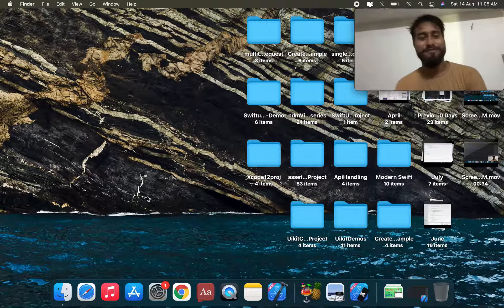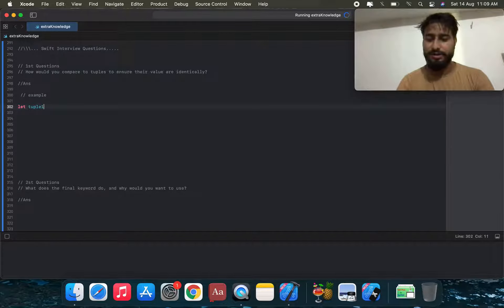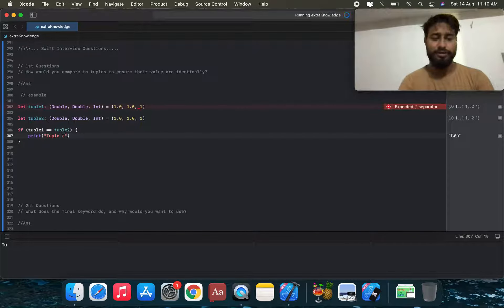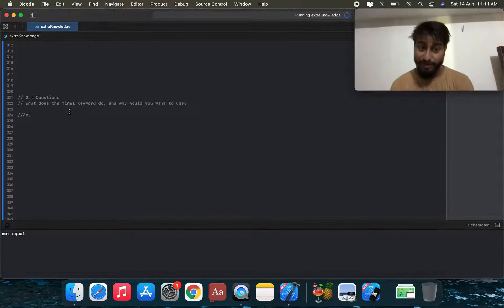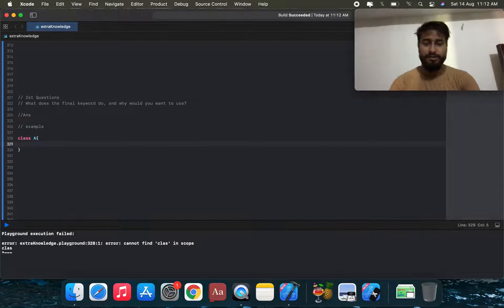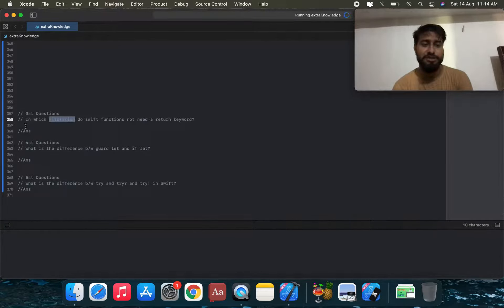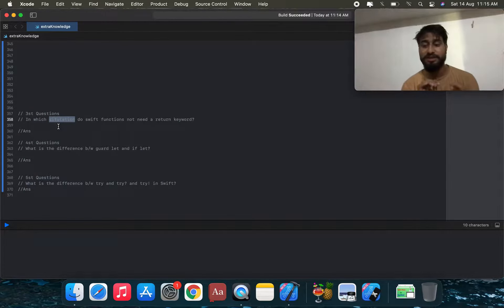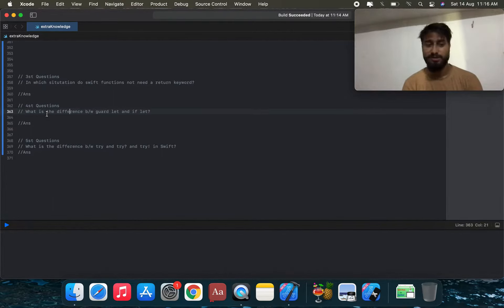Swift To 5 Interview Questions and Answer